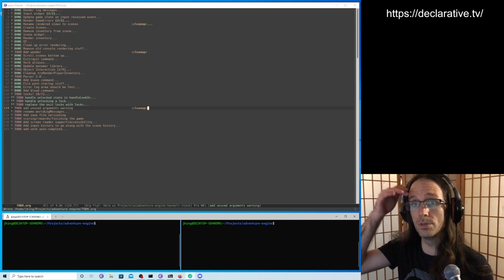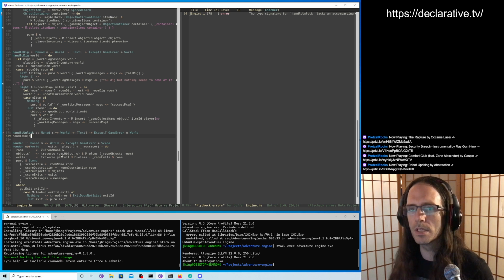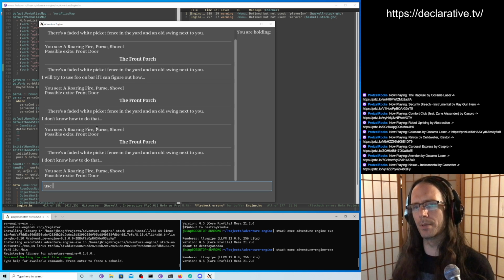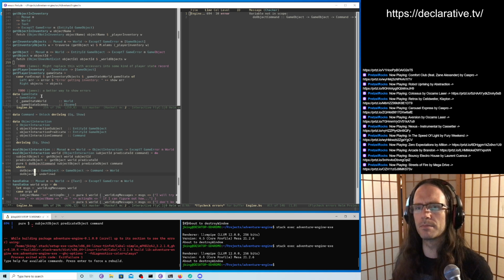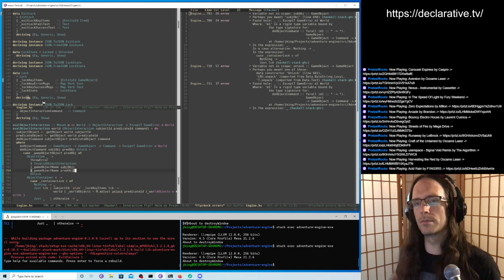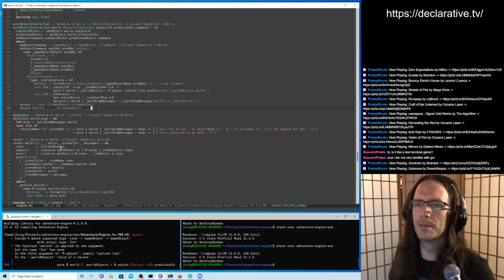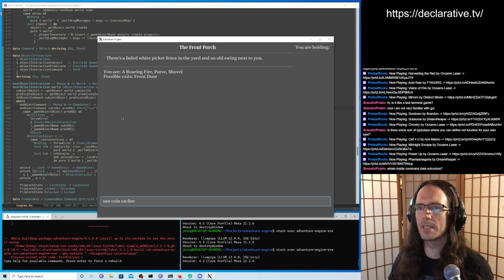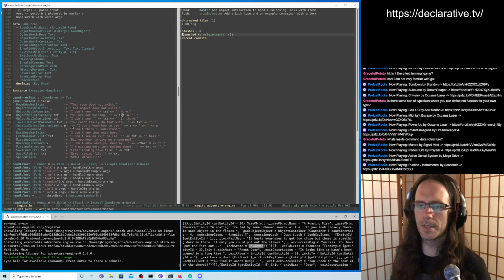Haskell Programming! GUIs! Text Adventure Games! Part 12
We start to dig into how to model object interactions in the game engine and get unlocking locks to work on containers.